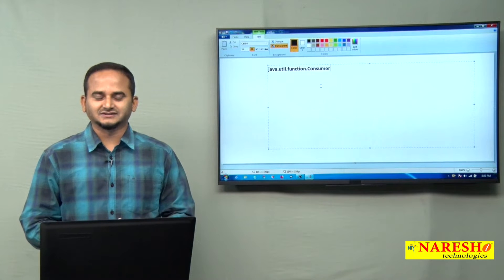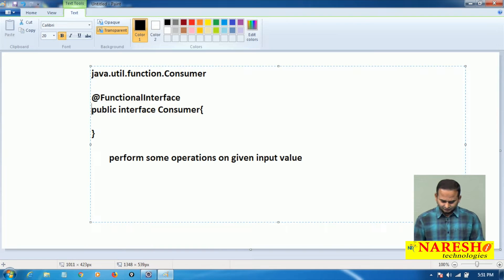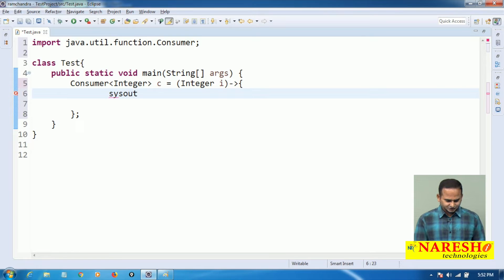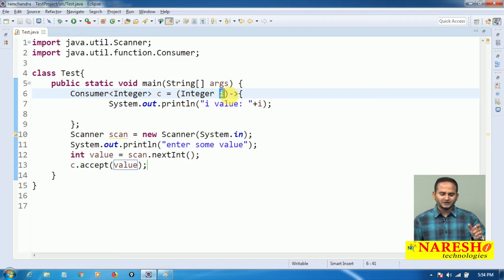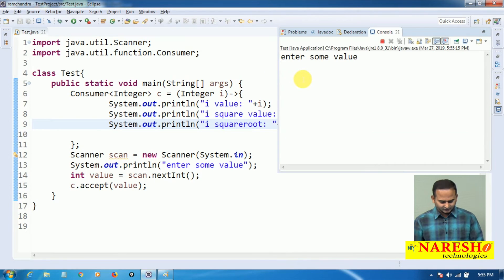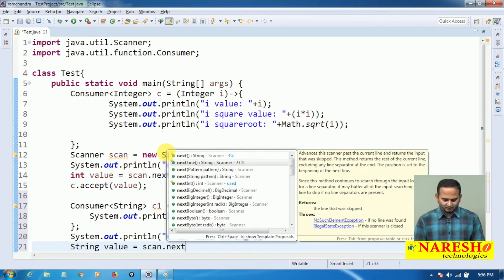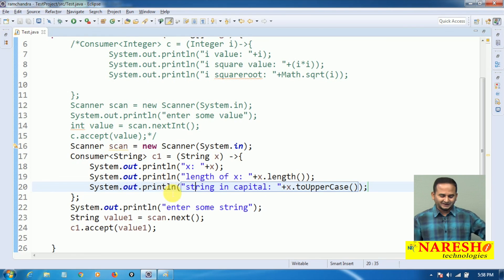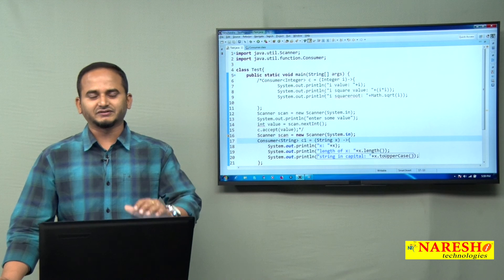Java 8 Features Tutorials | Java util function Consumer | by Mr.Rama Chandra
💡 Our Online Training Features:
• 🎈 Industry-Specific Scenarios
• 🎈 Flexible Timings

Call:
Our Advanced Java Training Features:
1. Training with Real-Time Experts
2. Industry Specific Scenario’s
3. Flexible Timings
4. Soft Copy of Material
5. Share Video's of each and every session.